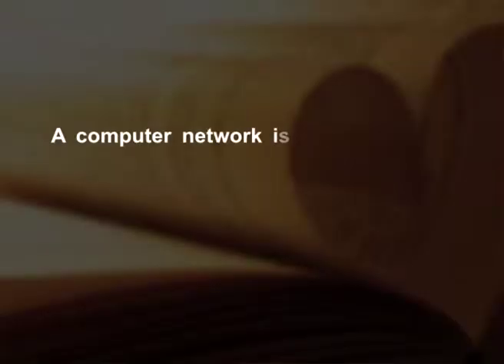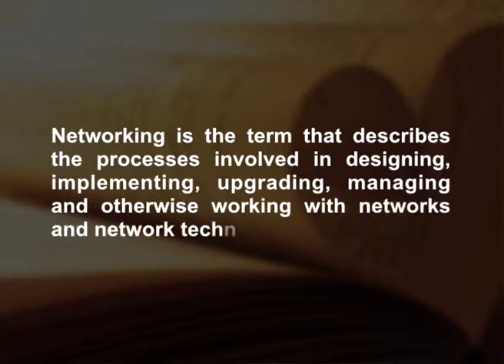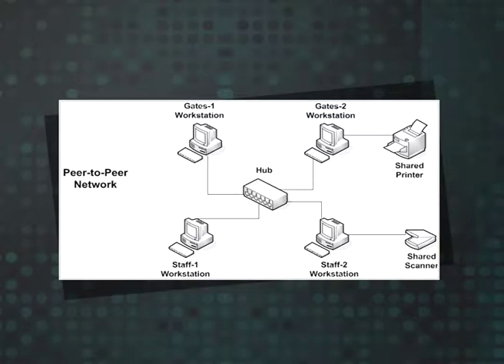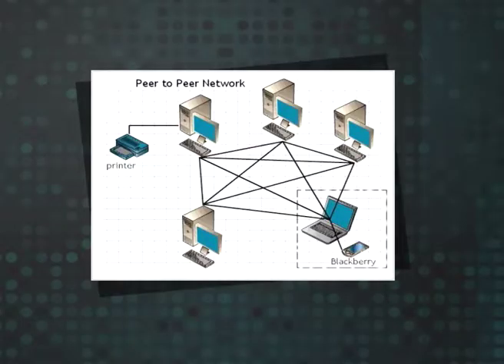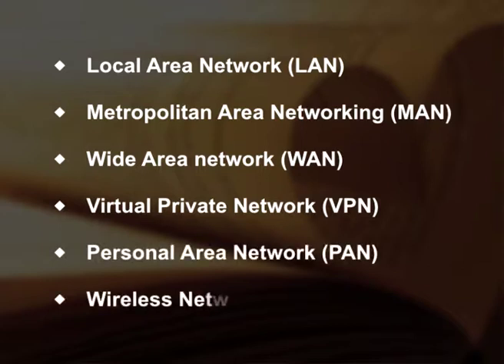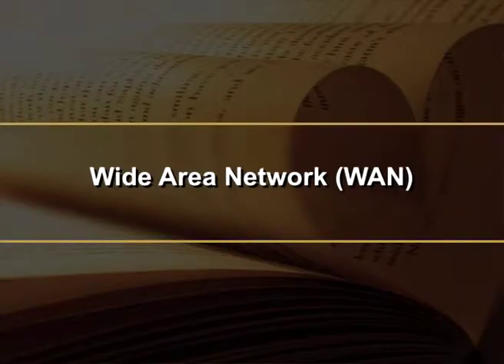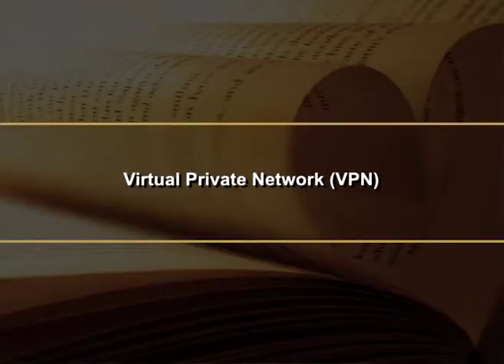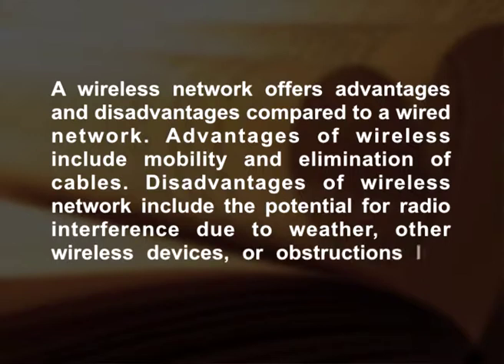TYPES OF COMPUTER NETWORKS